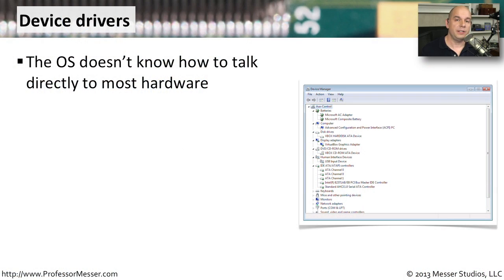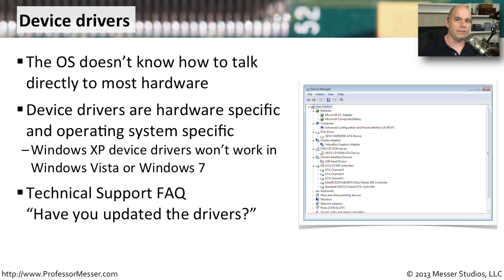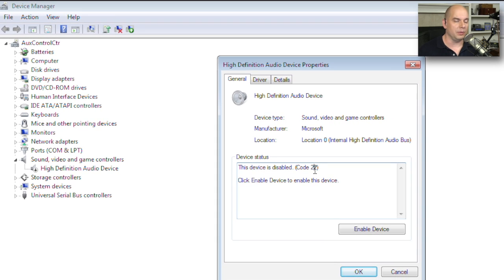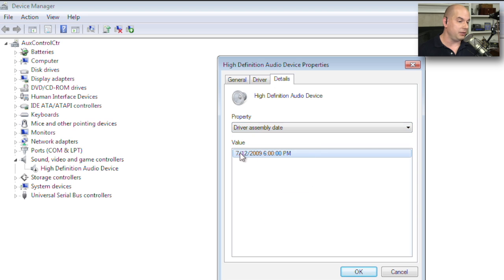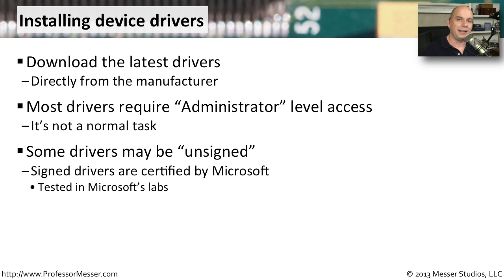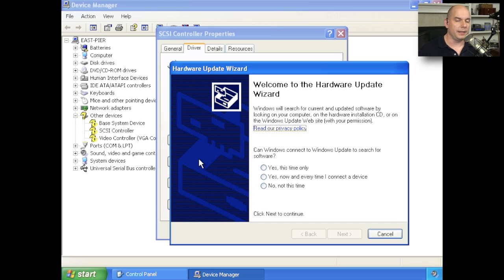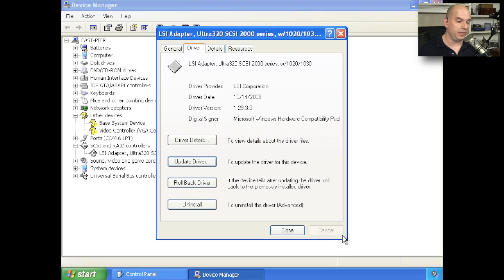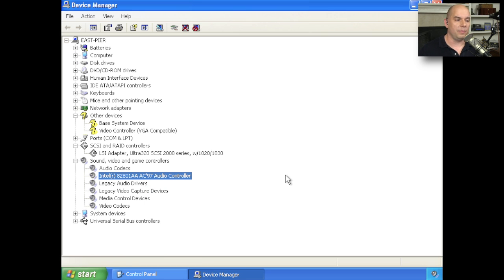Using Windows Device Manager - CompTIA A+ 220-802: 1.4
The Windows Device Manager is the first place you should use to troubleshooting hardware issues. In this video, you'll learn how to launch Device Manager and install, manage, and uninstall device drivers.